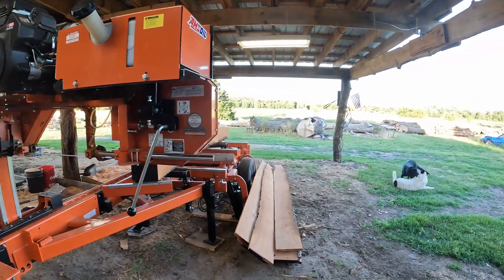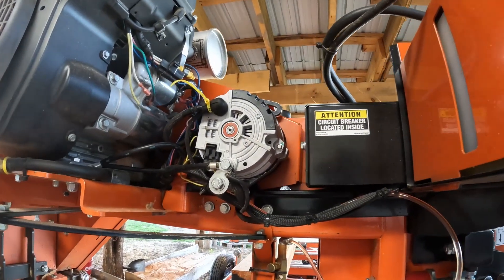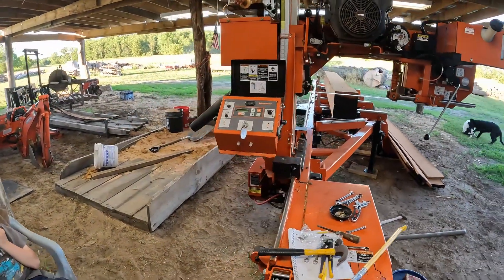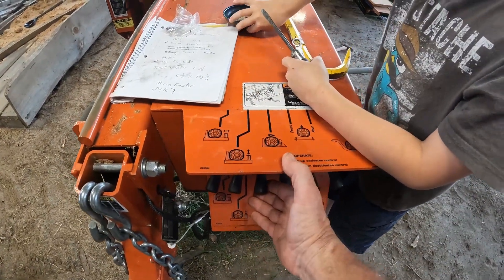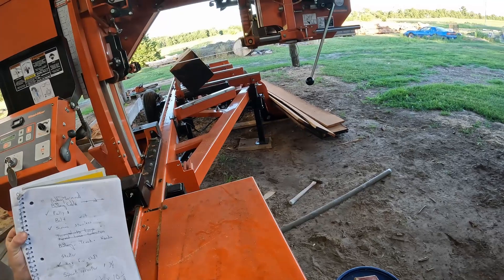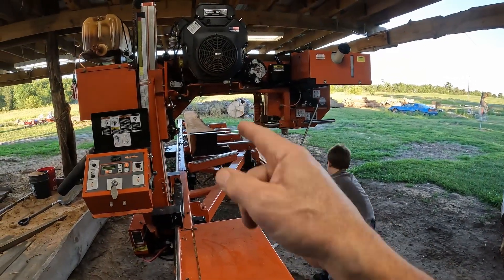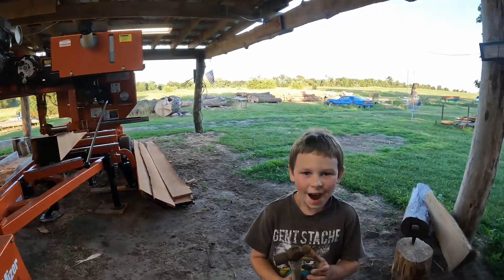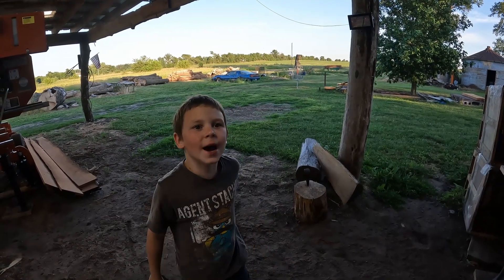2020 Wood Mizer LT35 Alternator and Starter replaced less than 300 hrs on the Portable sawmill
On a 2020 Wood Mizer LT35 hydraulic portable sawmill should i have to replace the alternator, the starter and the battery before the sawmill even has 300 hours and is less than 1 1/2 years old ?   Is someone to blame?  I know woodmizer dose not make the alternator or starter and they sure are not in the battery business, however I am not in the wrench turning business either.  I understand changing a starter or battery or even the alternator is not a completed mechanical job.  I don't need a collage degree to change these things, but just like i don't expect woodmizer to make the alternator, I don't think i should be expected to change the alternator on a sawmill with less than 300 hours.   I am not putting the blame on anyone I just don't think my alternator should have gone bad in this short of a time.  The sawmill is actually owned by @RustedOldIron  and my only good employee is @Gavin Batchelor  I would also tag my mechanic but i don't have one lol.